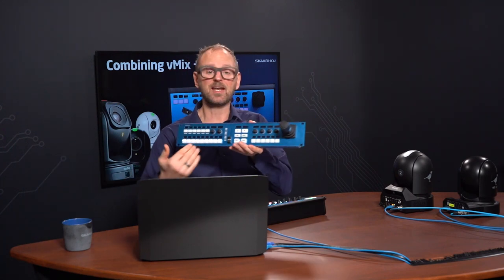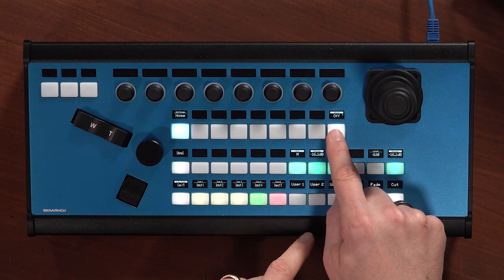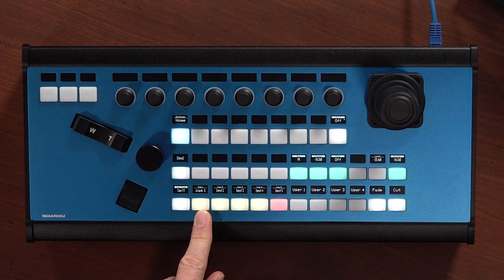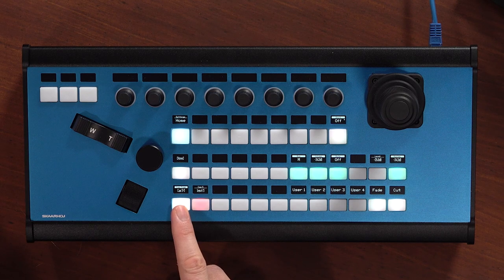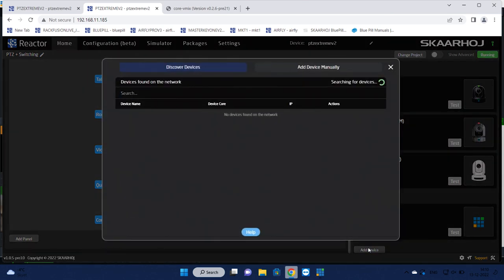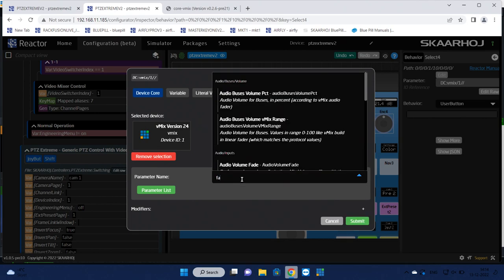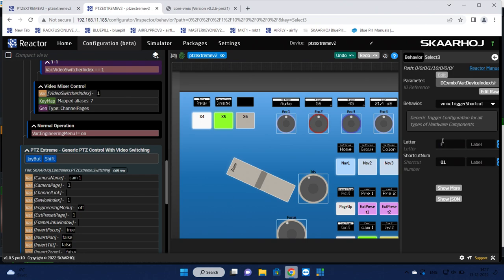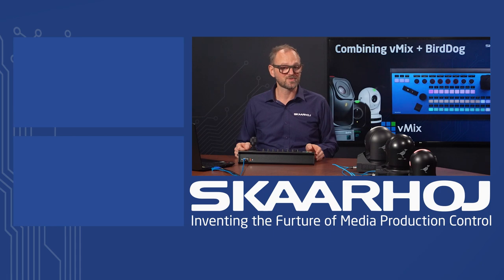Combining vMix and BirdDog PTZ Cameras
With SKAARHOJ controllers it's time to imagine what you want to do. With our controllers you can combine cameras and a software like vMix and run it all from just one controller! Check out how to do all this with a PTZ Extreme!

You can make your setup the way you want it to work!

00:00 Intro
03:01 PTZ Extreme overview
05:00 How to configure the PTZ Extreme
11:05 Quick Class
14:29 How to add in your own stuff on the user buttons
20:52 Engineering menu
21:48 Outro